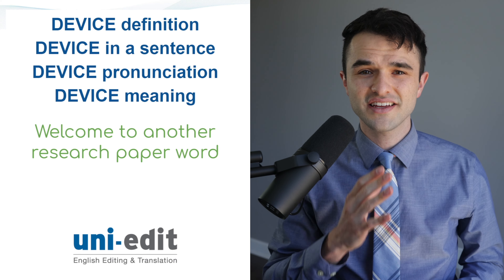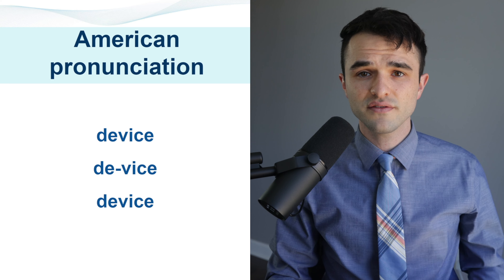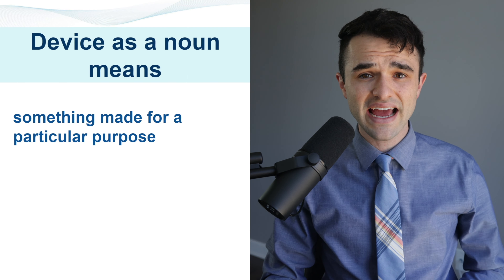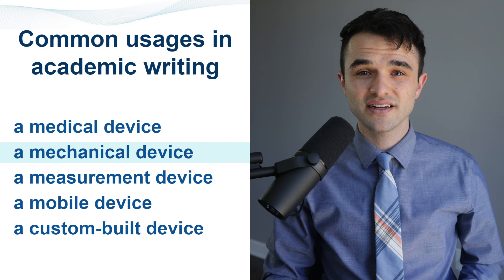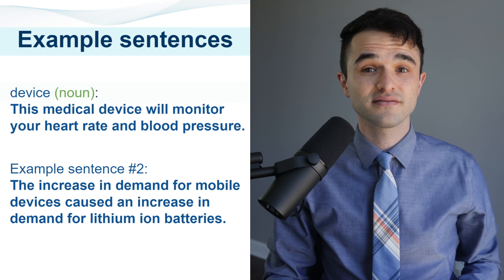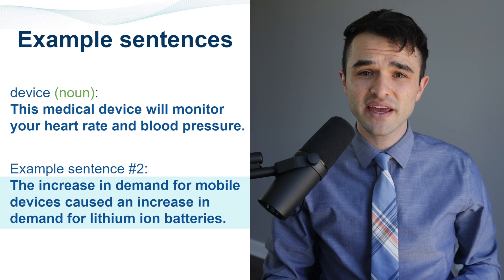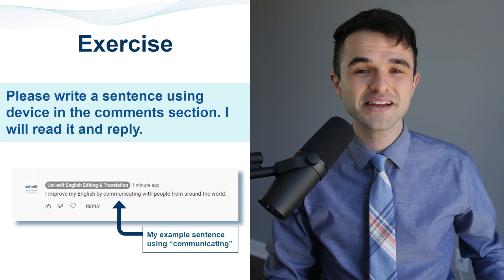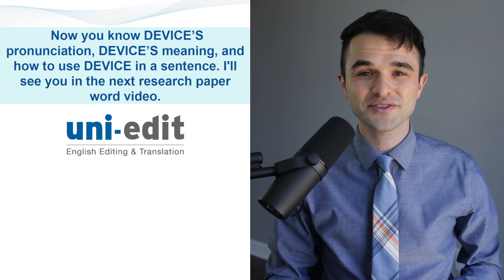DEVICE definition, DEVICE in a sentence, DEVICE pronunciation, DEVICE meaning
How to use DEVICE in a sentence? What does DEVICE mean? DEVICE definition, DEVICE in a sentence, DEVICE pronunciation, DEVICE meaning, meaning of DEVICE. How to use DEVICE in a research paper?

CHAPTERS

0:00 DEVICE introduction
0:09 DEVICE pronunciation
0:19 DEVICE definition, DEVICE meaning
0:24 DEVICE usage in academic writing
0:38 DEVICE example sentences, DEVICE in a sentence

American pronunciation of device:
device
device
device

Device as a noun means:
something made for a particular purpose

Common usages in academic writing:
a medical device
a mechanical device
a measurement device
a mobile device
a custom-built device

Example sentences, device (noun):
This medical device will monitor your heart rate and blood pressure.
Example sentence number 2:
The increase in demand for mobile devices caused an increase in demand for lithium ion batteries.

Please write a sentence using device in the comments section. I will read it and reply.
Now you know device’s pronunciation, device’s meaning, and how to use device in a sentence. I'll see you in the next research paper word video.

REW061